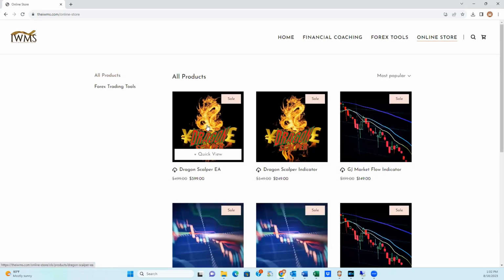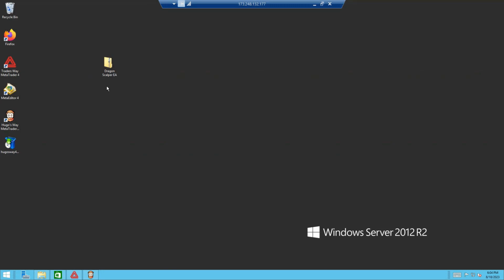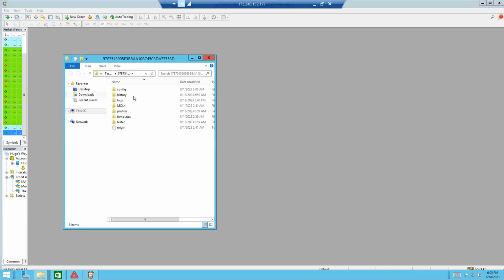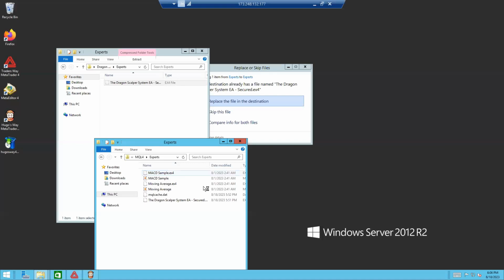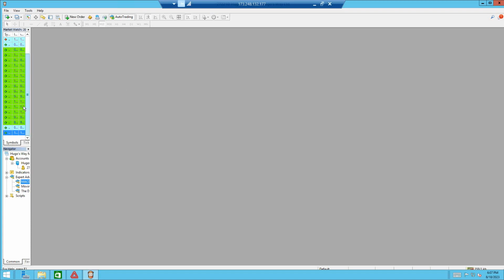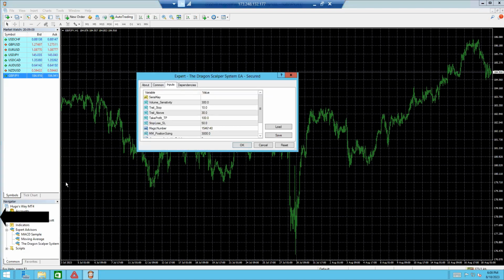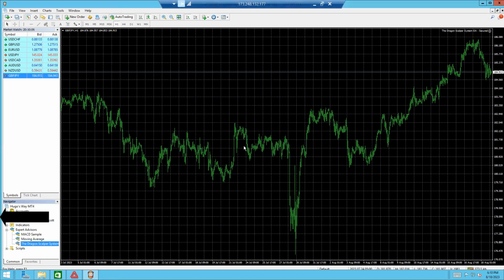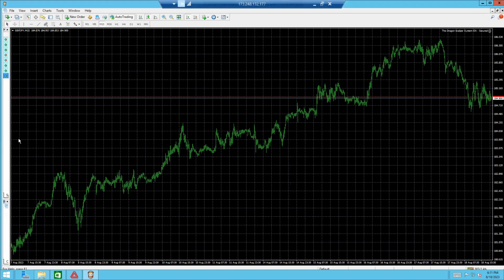How to install the EAs and Indicators on you MT4 platform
How to install Dragon Scalper System of Indicators and EAs on your MT4 platform